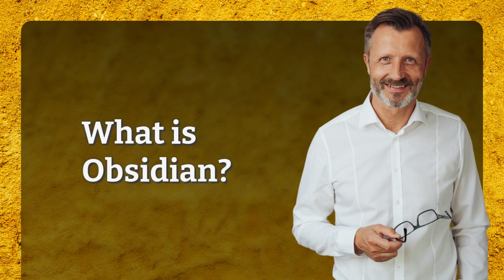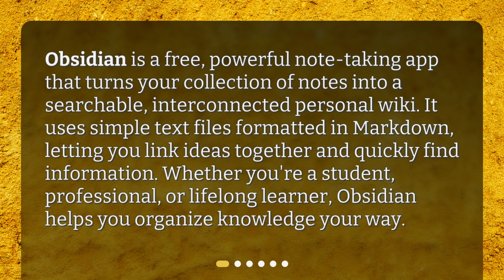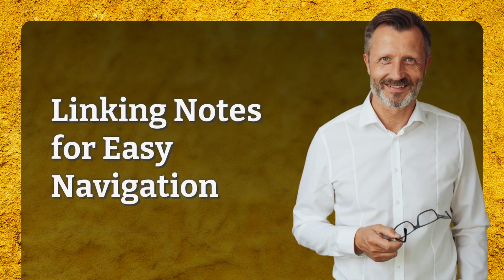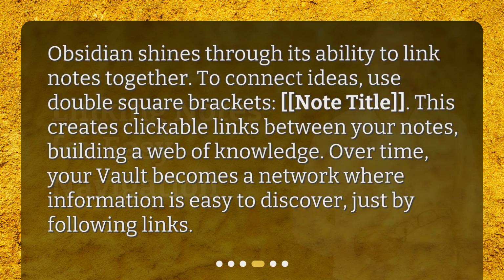Build a Personal Wiki in Obsidian: Easy Step-by-Step Guide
Obsidian Wiki Setup 👉 Learn how to create your own searchable, interconnected personal knowledge base in Obsidian with this simple, step-by-step tutorial. Perfect for students, professionals, and lifelong learners—organize your ideas, link notes, and boost productivity with Obsidian's powerful features!

00:00 🔹 What is Obsidian?
00:30 🔹 Installing and Setting Up Your Vault
00:57 🔹 Creating and Organizing Notes
01:26 🔹 Linking Notes for Easy Navigation
01:52 🔹 Searching and Using Your Personal Wiki
02:20 🔹 Getting the Most Out of Obsidian

🏷️ Obsidian tutorial, personal knowledge base, note-taking app, Obsidian setup, digital organization, Markdown notes, personal wiki, Obsidian beginner guide, knowledge management, linking notes, productivity tools

📌 Productivity Software Tips & Tricks 🔸 Note-Taking & Knowledge Management Tools 🔸 Creating a Personal Knowledge Base in Obsidian: Simple Setup Tutorial